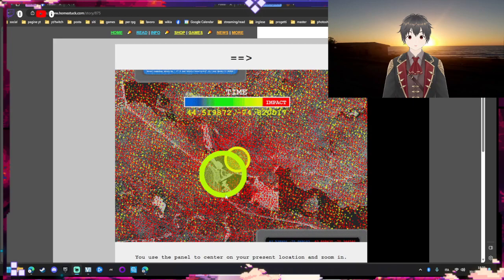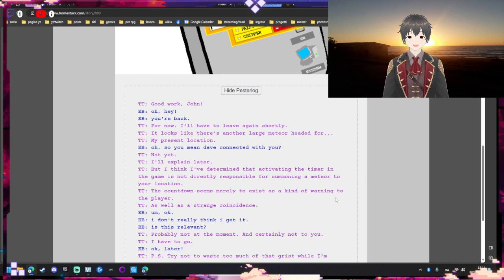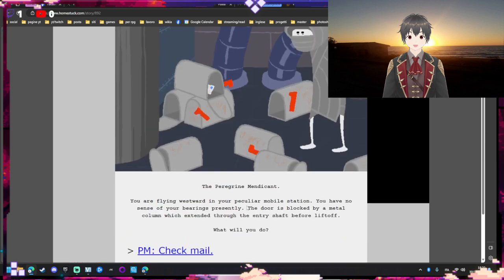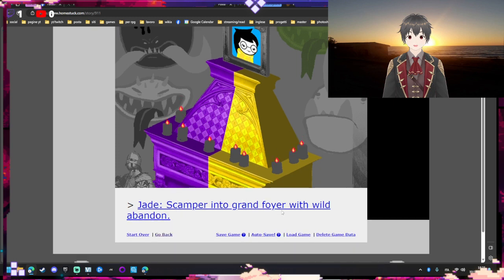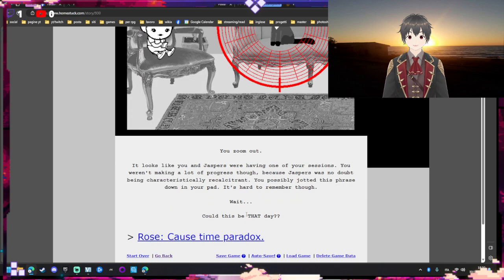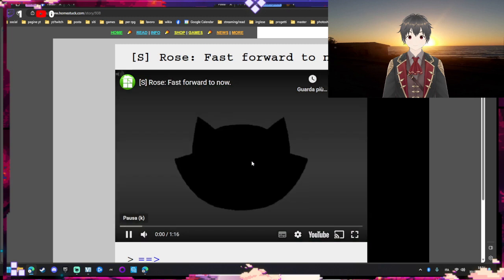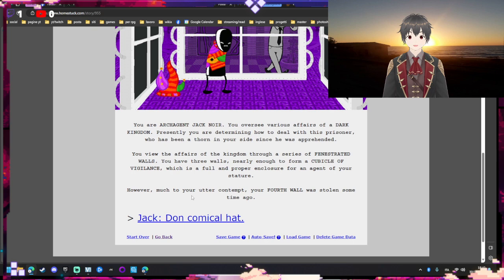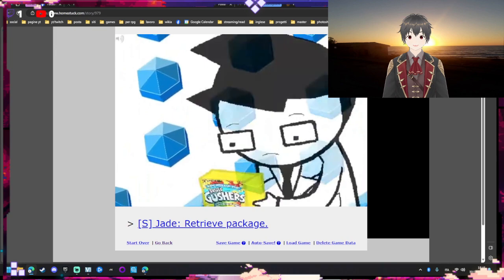【Let's Nerd'Em All - ENG】- ep 12: Reading Homestuck - chapter 3, part 2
【Let's Nerd'Em All】 is a vtubing channel for games and journalism.

【Let's Nerd'Em All】 nasce con l'intento di creare un canale amatoriale di giornalismo, a sfondo umoristico e satirico sui videogames.